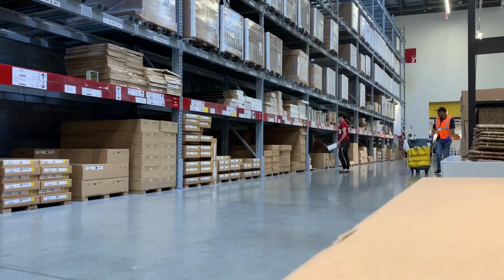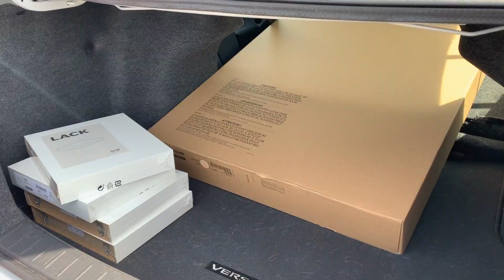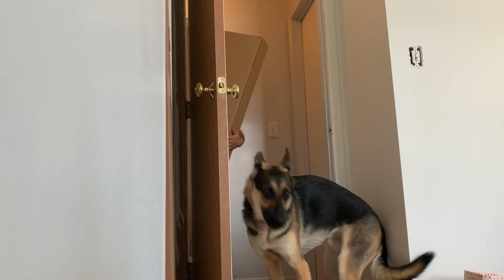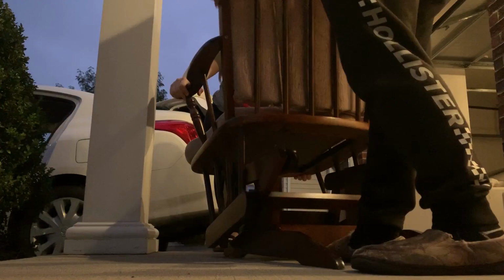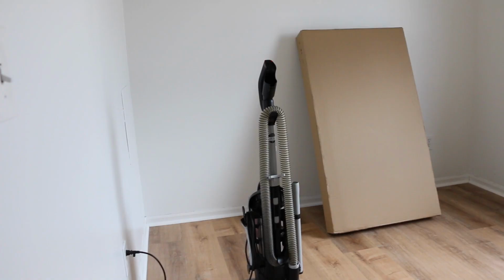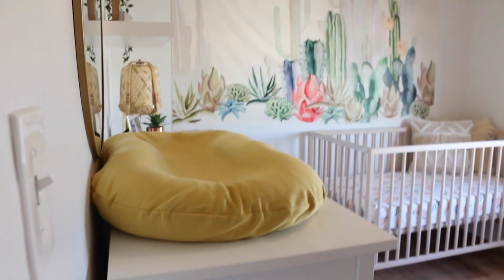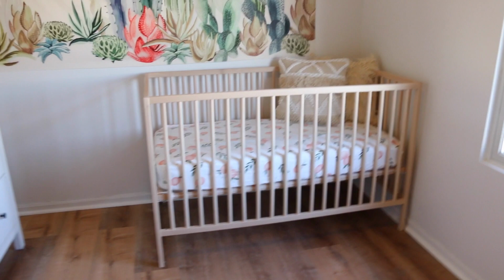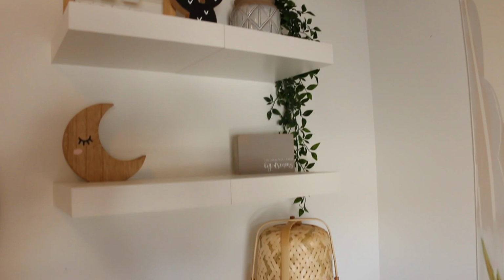nursery vlog // nursery tour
Hey guys! Here's a video just taking you through the nursery-making-process! Things were out of stock, some things borrowed, cleaning was done, we put stuff together, how fun! Honestly, I really did have fun putting everything together with Jared and I'm so happy with how it all turned out! Hope you enjoy!